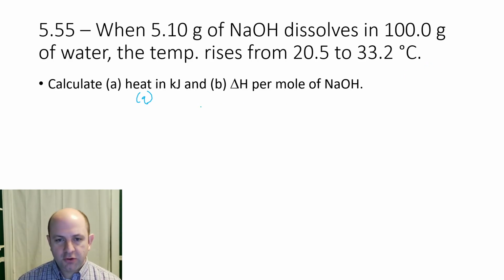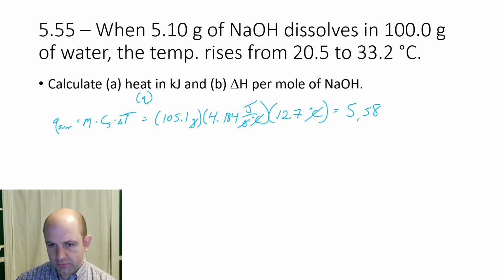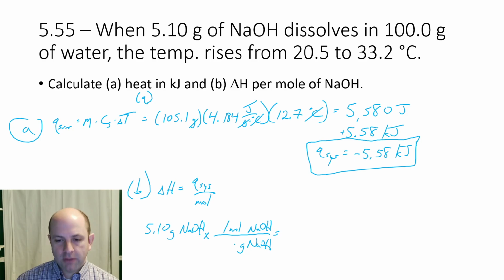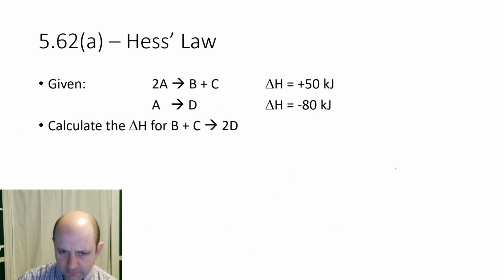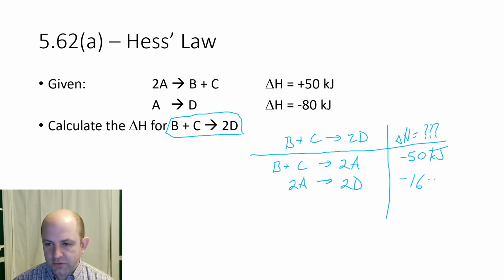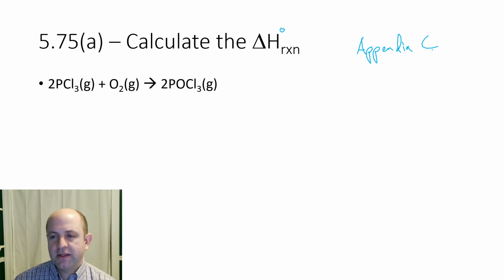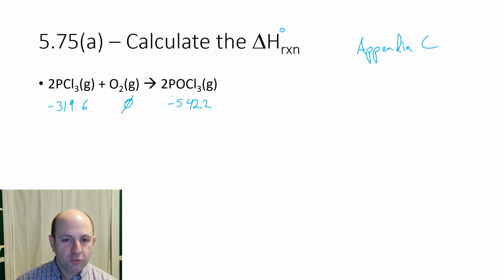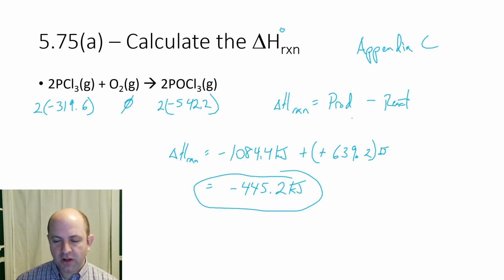Chapter 5 Problems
A quick look at example problems involving calorimetry and Hess' Law.